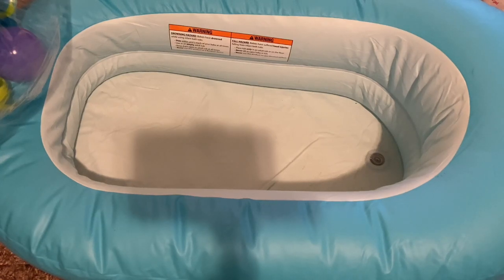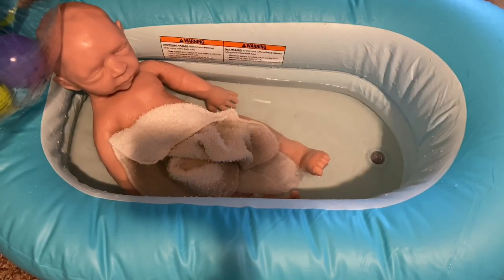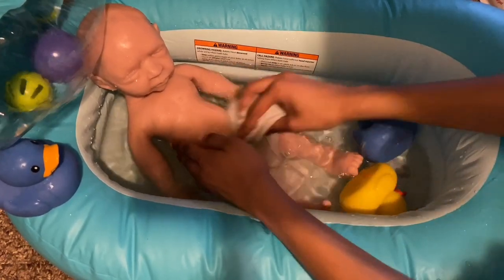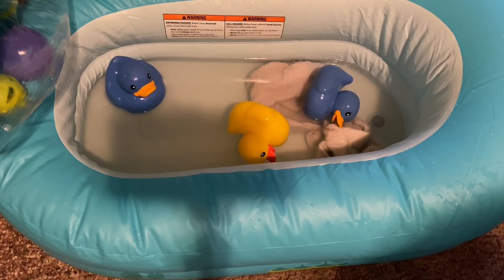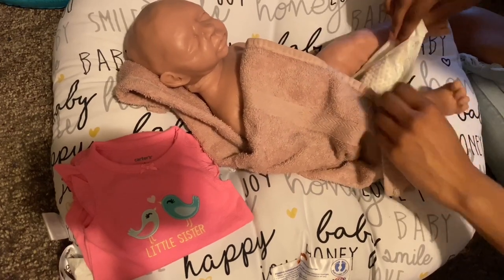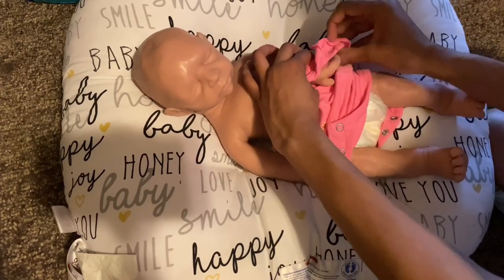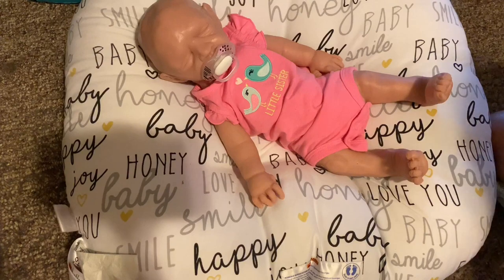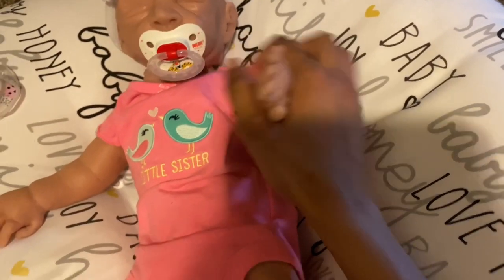Silicone Baby’s First Bath & Changing! | Mya Reborns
Hi! My new baby was so dirty on her arrival home so I gave her a bath! If you haven’t watched her box opening go watch it! 💖
Open Me :

😍 My Babies : Nolan Jacob 🧒🏽 Messiah Malahki 👶🏼 Xzriyah Faith 👶🏽

🧐 Where Can I Buy One Of Those Dolls? : EBay, Etsy, Facebook, Instagram, Ashton Drake, Paradise Galleries & Mercari 🙃

🤑 Want FREE Baby Clothes, Reborn Dolls, Or Items For Yourself? Use My Code QQDPHT On Mercari ! 💰